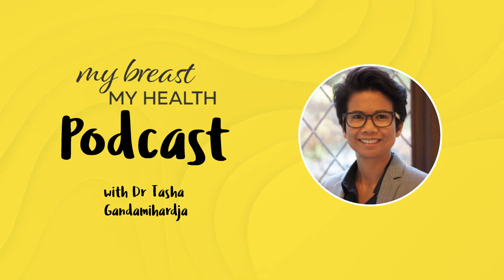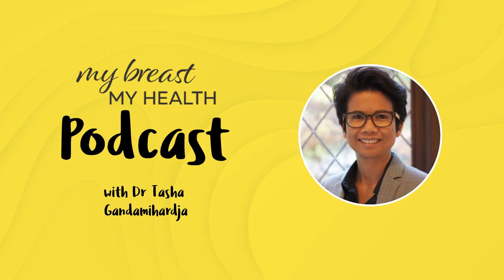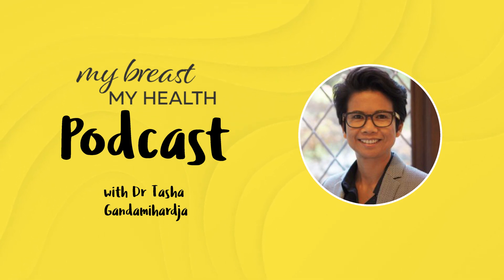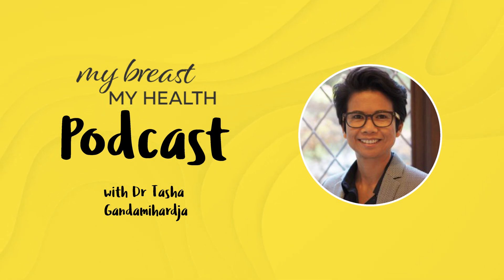Can we use fat from liposuction to improve breast appearance after surgery? – Dr Jacqueline Lewis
In this episode, we talk about the benefit of fat in breast cancer surgery and how we can use it to improve the appearance of the breast following surgery. Yes, you read that right, we can actually use F.A.T. So, you may be wondering, how can we use this precious commodity in order to help the appearance of the breast following surgery? How can we use fat from liposuction to improve the appearance of the breast after surgery?

Well, today’s guest will enlighten us all. Dr Jacqueline Lewis is an oncoplastic breast surgeon, just like me. But unlike me, her background is in plastic surgery (mine is in general surgery). She then undertook more training in oncology surgery and so now, she has the expertise to operate on those with breast cancer, whilst at the same time ensuring best aesthetic outcomes.

This podcast episode was really fun to record as I have known Jackie for some time now. We talked about all things fat related.

Topics covered include:

How we use fat?
Where are the best places we should take (harvest) it from?
In what setting can you use fat transfer / lipomodelling?
Who would benefit from this technique?
What are the controversies surrounding fat transfer?
Towards the end of the episode, Jackie also shares her secrets of how best to improve the quality of your skin that would benefit not only your breasts, but the rest of your body.

How can you get in touch with Jackie?

Follow her on Instagram and Facebook @drjacquelinelewis